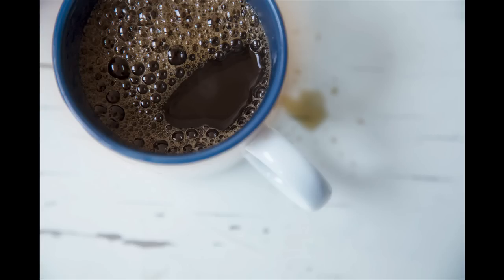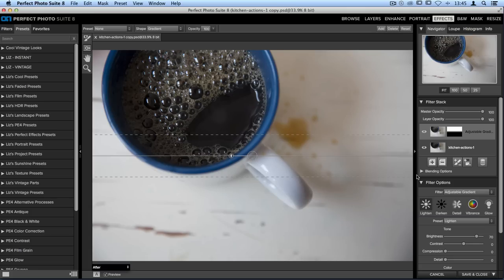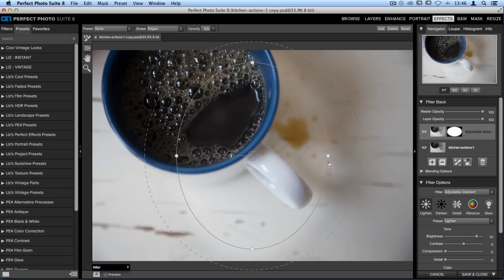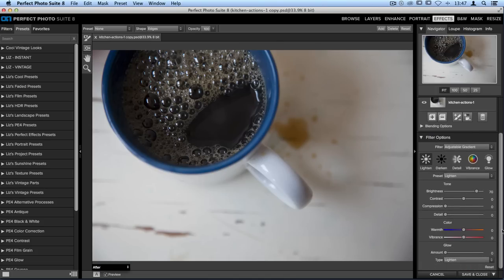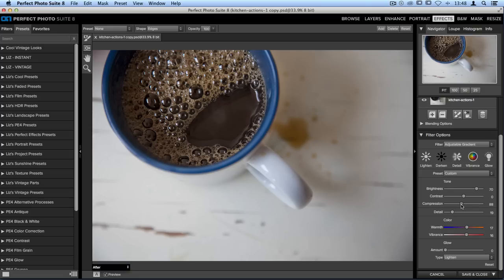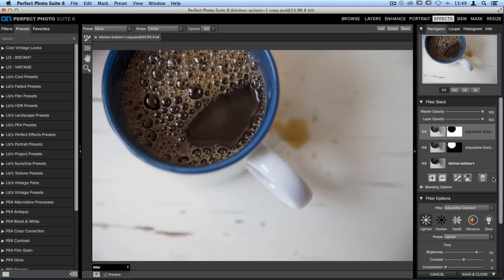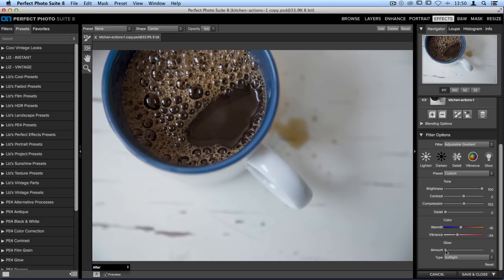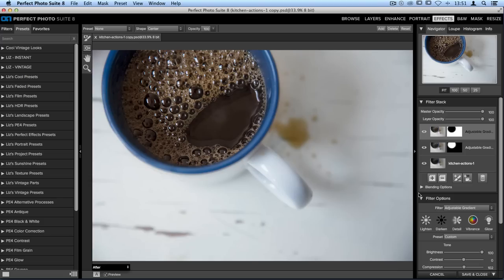How to Use the Radial Masking Bug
The Masking Bug, found in Perfect Effects & Perfect Layers, is a very versatile tool with a multitude of functions. In this video, Liz shows you how to access the Radial Masking Bug option inside of Perfect Effects and easily make fast adjustments to specific sections of your images!